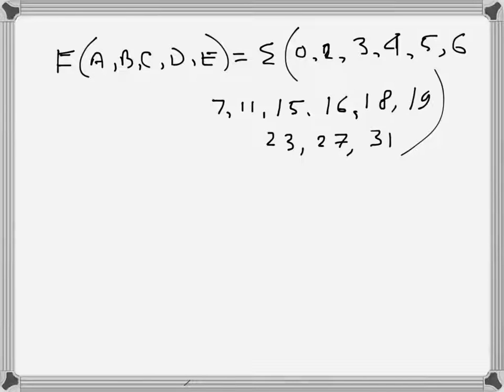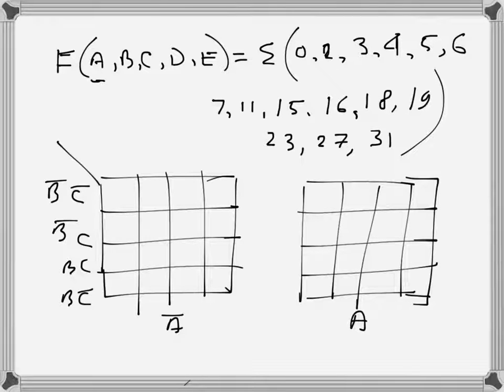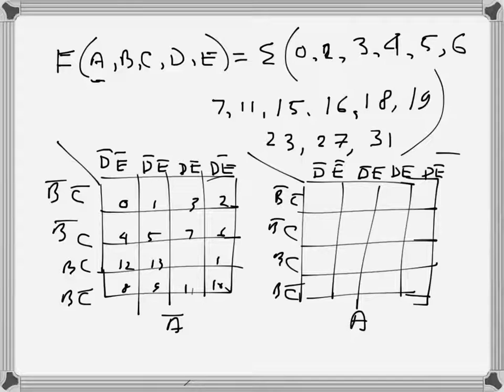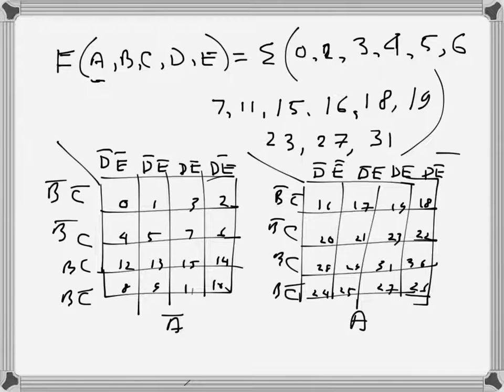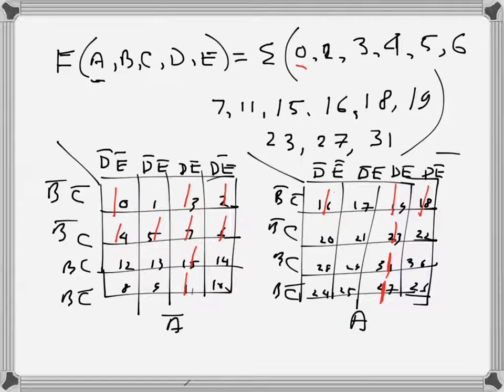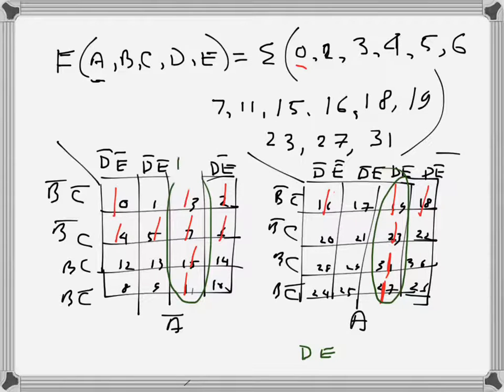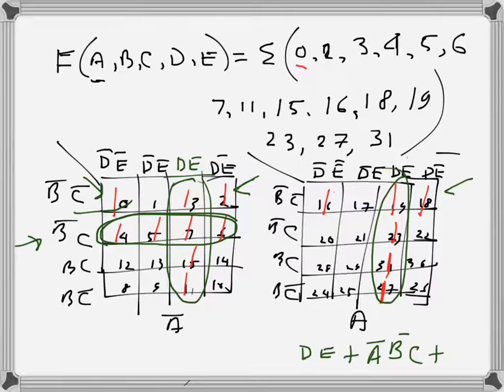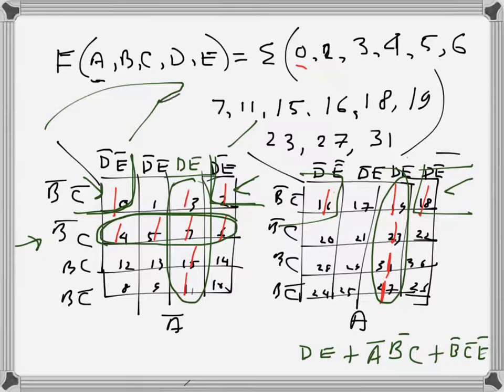Digital Electronics: Five variable Karnaugh Map (problem example)